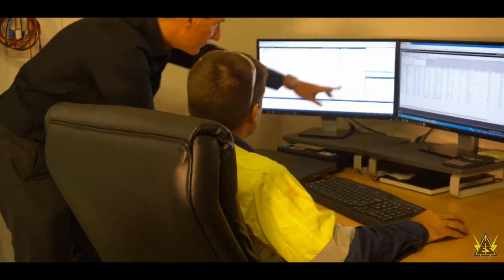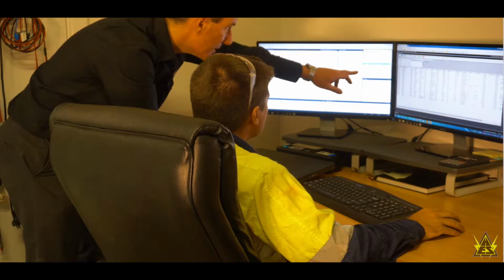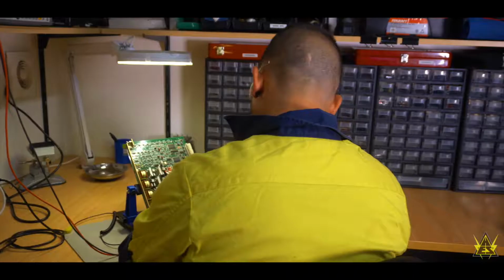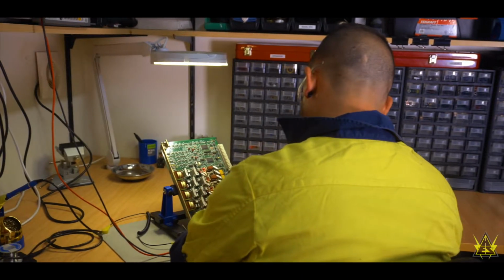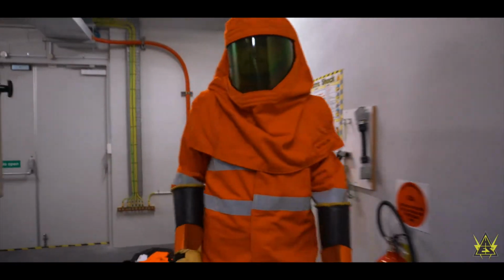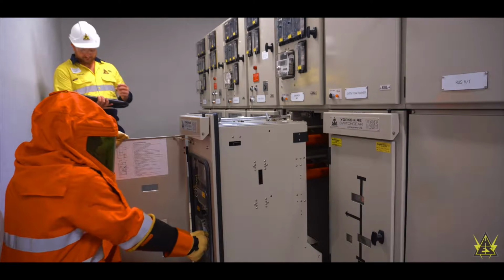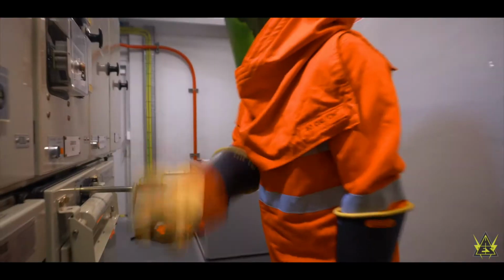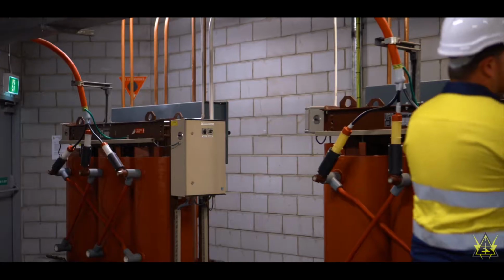High Energy Service Group - Australia's High Voltage Services Provider of Choice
We are specialists in the high voltage industry delivering a comprehensive maintenance regime for safety and compliance.

-Maintenance, Testing and Commissioning
-Installation and Retrofit
-Engineering
-Calibration
-Equipment Sales

High Energy Service Group was born in 2007 to service the mining industry in the Pilbara. Since then, we have grown to service corporate clients across Australia.